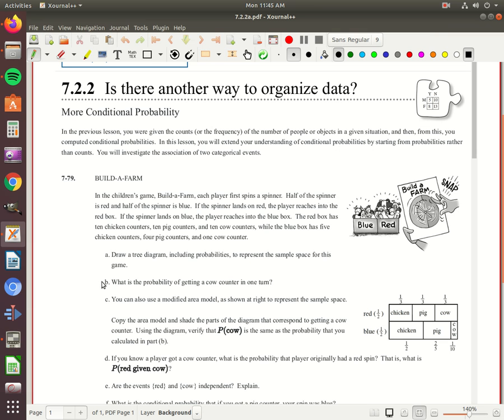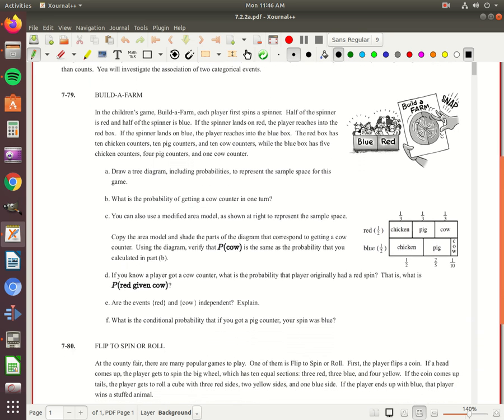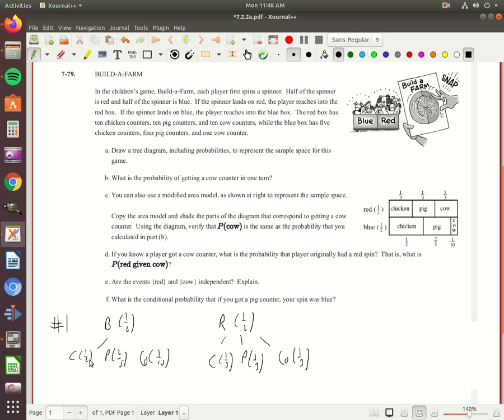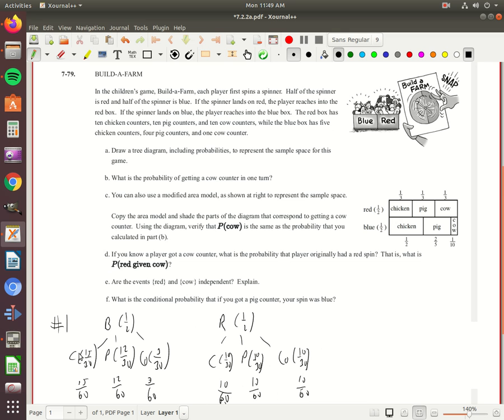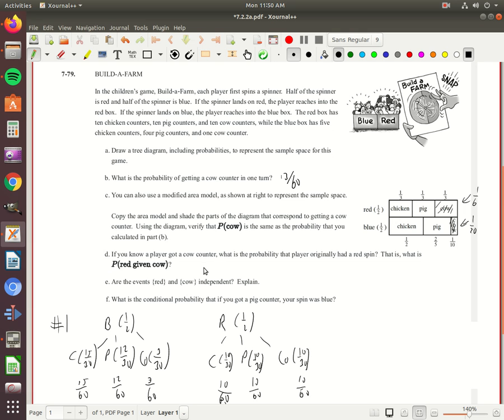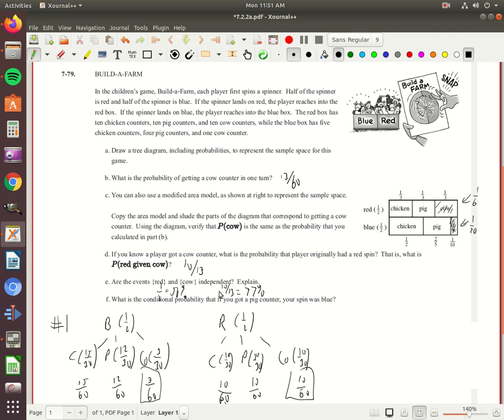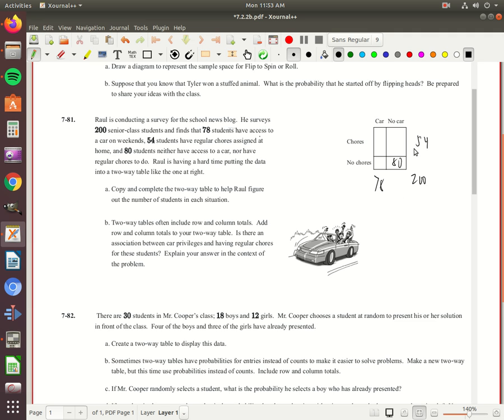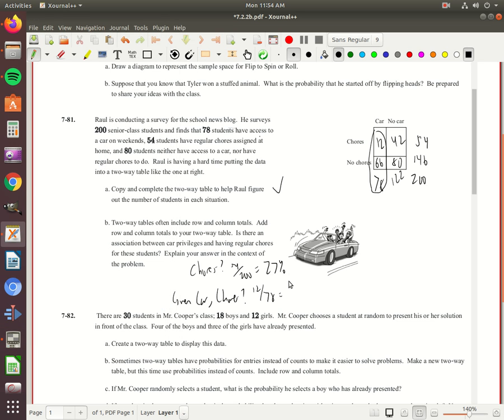Int 2 - 7.2 - Day 3